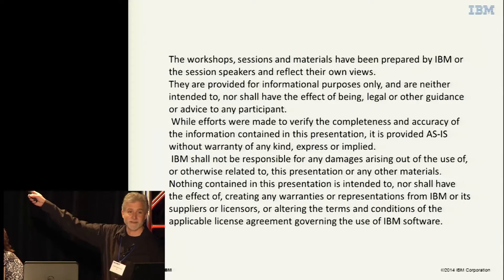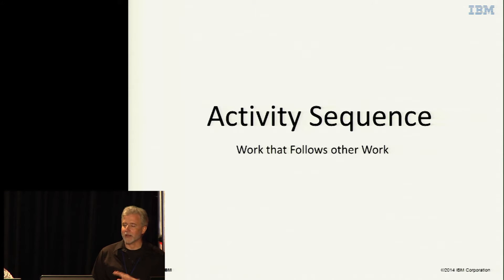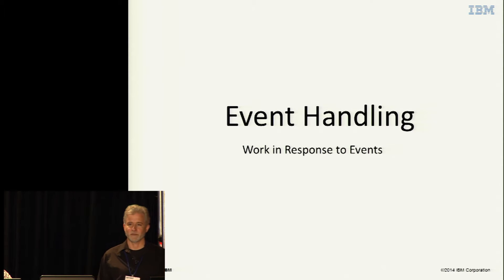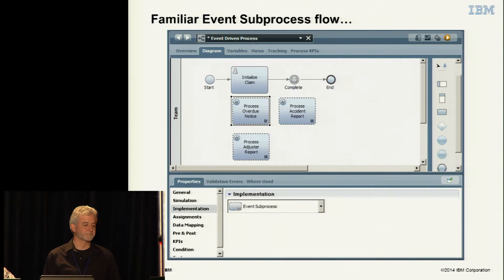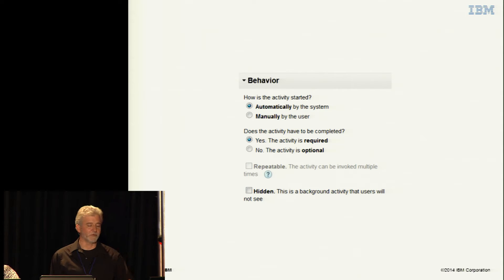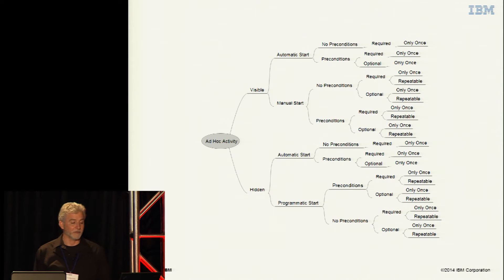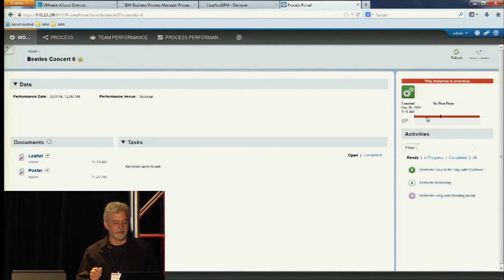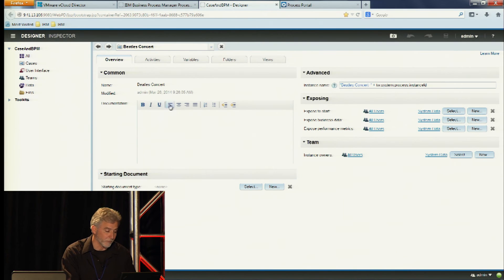bpmNEXT 2014: Blending Structured Flow & Event Condition Action Patterns Within Process Models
A Process Activity might logically follow another Activity, or it's launch might more logically be represented as a response to a significant Business Event. A presentation from IBM will show how the addition of the Case pattern of Event Driven Preconditions for Activities to IBM BPM could enable process authors to model a Business Process either as a Structured Process Flow (BPMN), or from the Event Action Condition perspective -- or as a blend of both. These new capabilities simplify the modeling of common scenarios and lead us to more robust and responsive process solutions.

John Reynolds is a Product Manager for IBM BPM, focusing on empowering Business Users. He has been with IBM since the 2010 Lombardi acquisition, and has guided the development of IBM BPM's Coach framework for the creation of custom BPM user interfaces and the simplification of the BPM authoring experience.

Amy Dickson is a Senior Product Manager at IBM focusing on Operational Decision Management. With over twenty years of experience, she has a comprehensive enterprise software and product management background in Information Technology with a strong focus on enterprise integration and business process management. She has held a variety of senior positions in both Corporate IT and software development